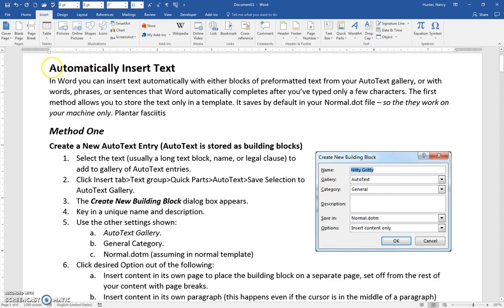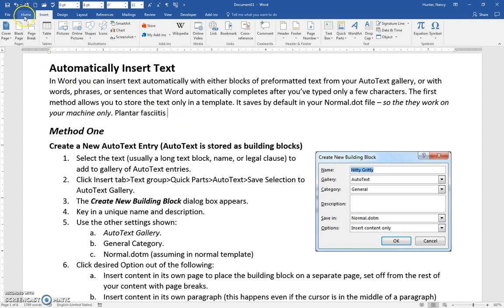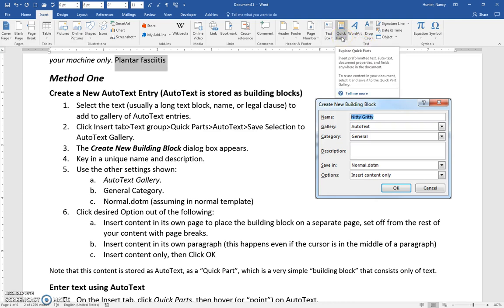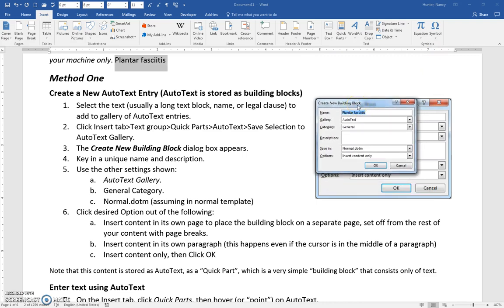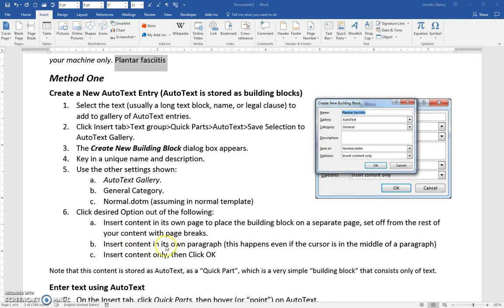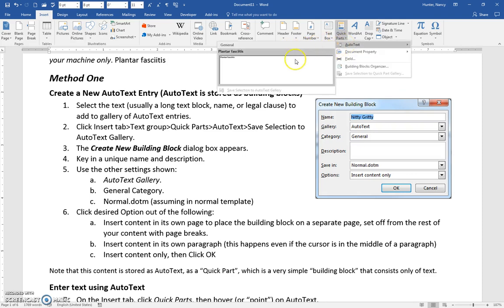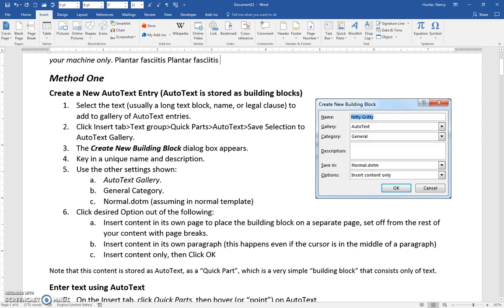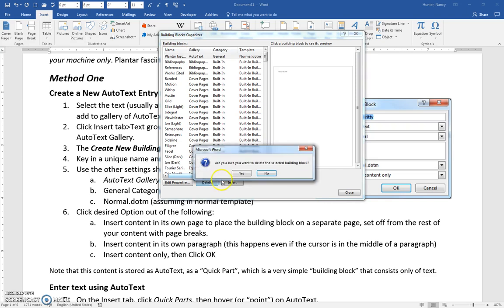7 AutoText insert text automatically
Word 2016 Use AutoText in Quick Parts to insert a string of text (or image) to a document.